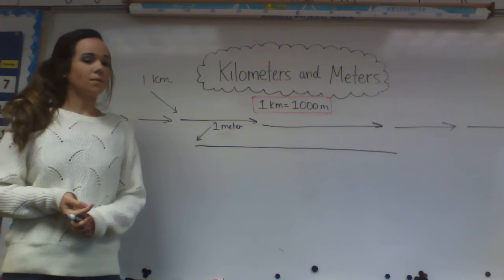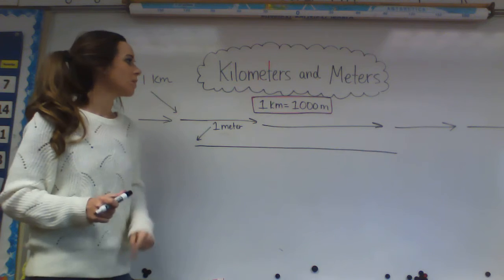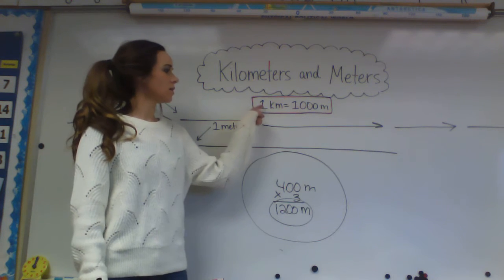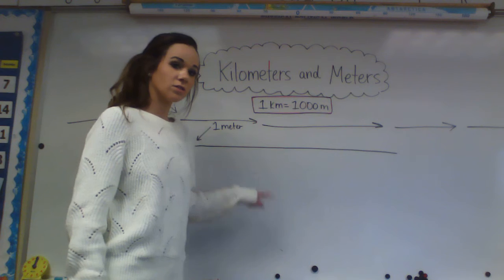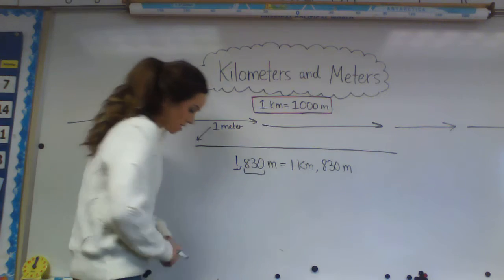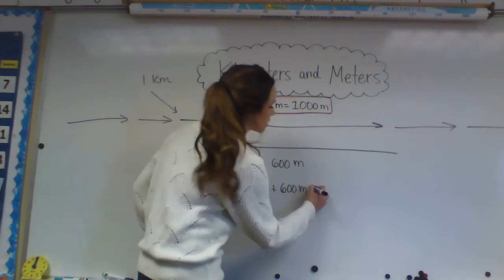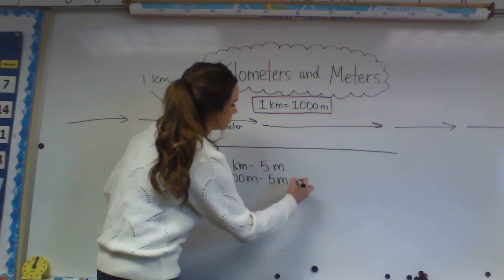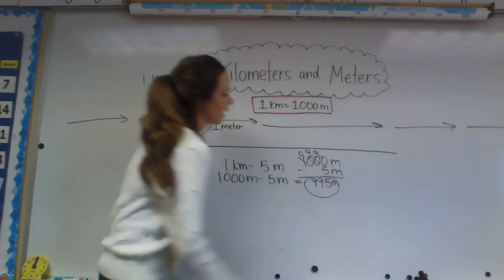3rd Math week 1, km and meters